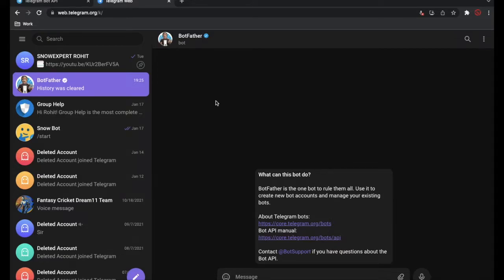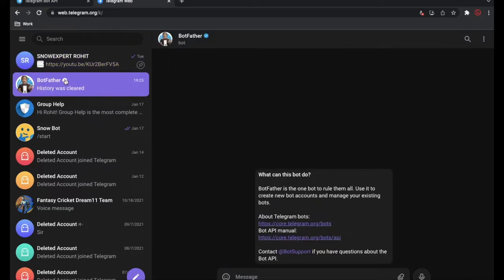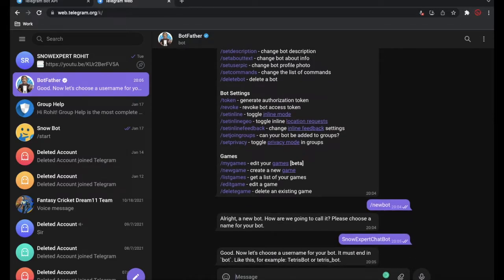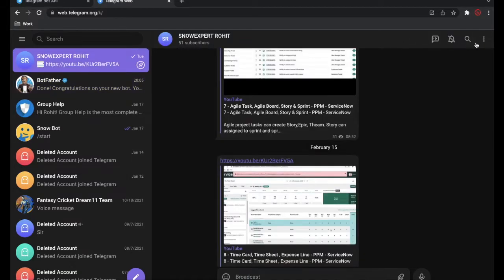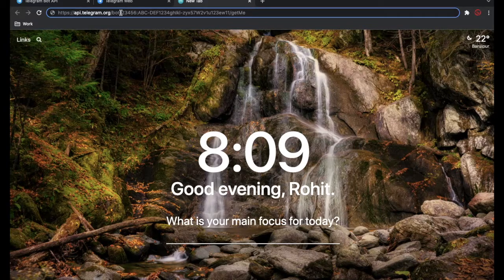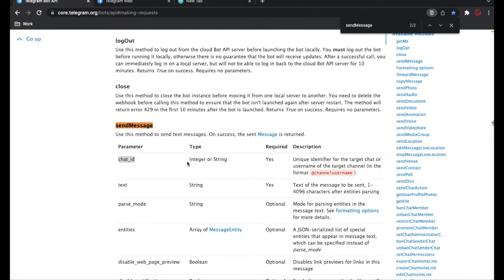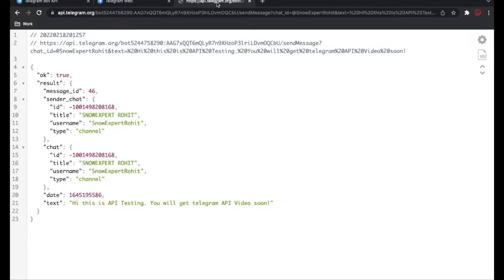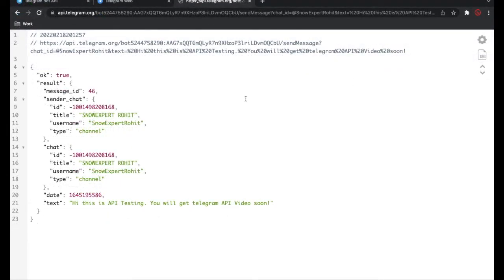How To Create A Telegram Bot API and Send Message in Group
@SnowExpert Rohit